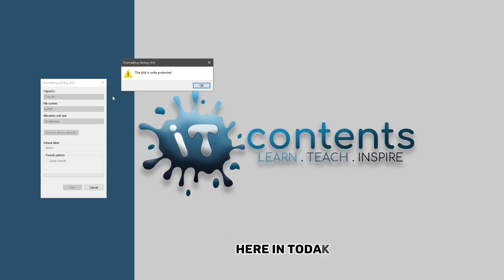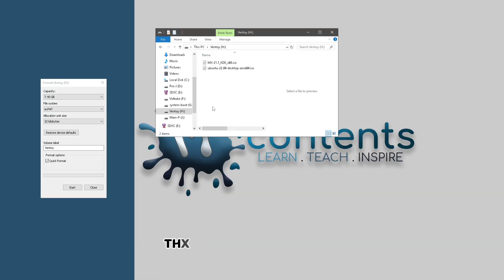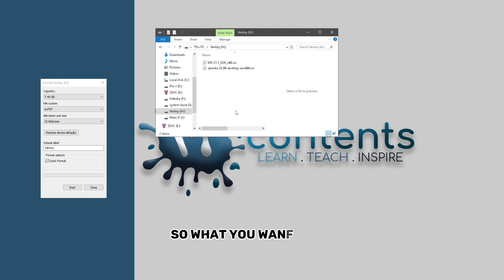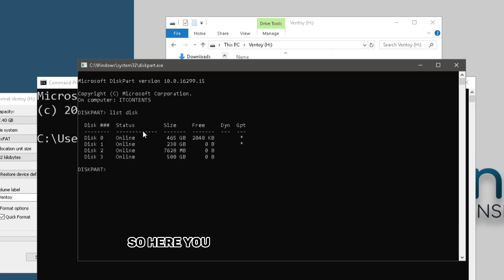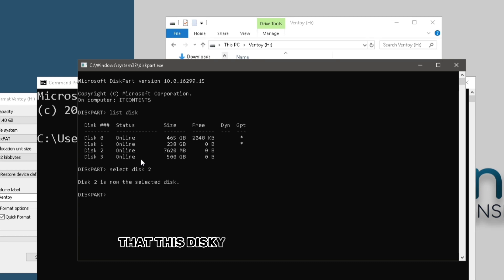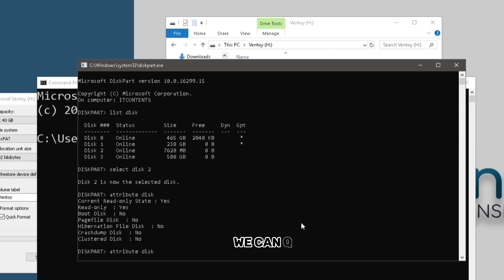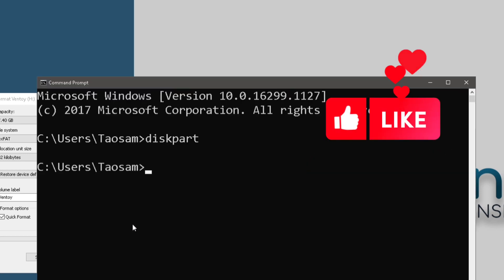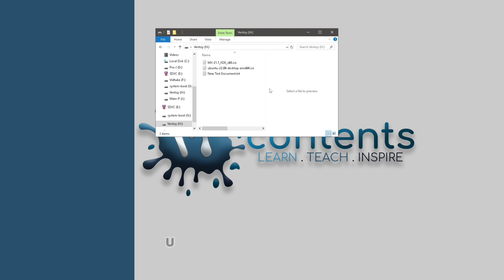How to Remove Write Protection on a USB or SD in 2 ways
If you've ever tried to transfer files to your USB or SD card, only to find that you can't save or modify anything on it, you may have encountered the write protection feature. Write protection is a security measure that prevents users from accidentally deleting or altering files on their removable storage devices.

However, there may be times when you need to remove write protection from your USB or SD card to make changes to the files or to transfer new files. Luckily, there are several ways to remove write protection from a USB or SD card.

This guide will provide you with two methods to remove write protection from your USB or SD card, including using the physical write protection switch on the device and CMD With these simple steps, you can easily modify your files or transfer new files to your removable storage devices without any issues.